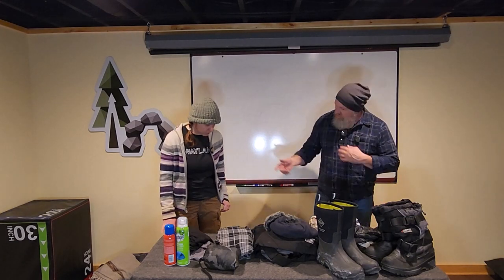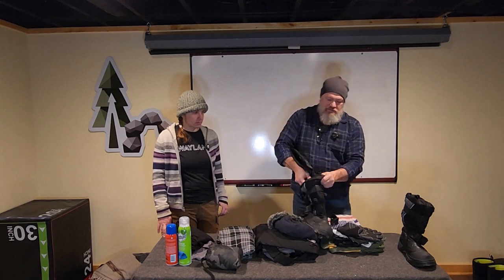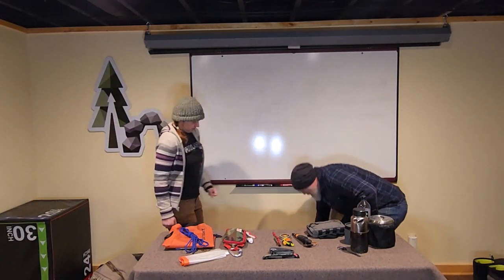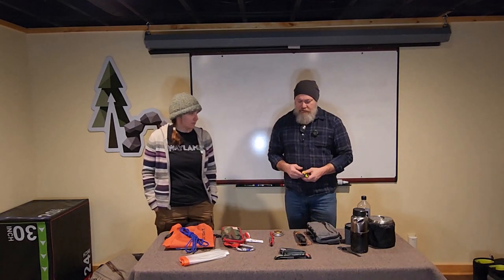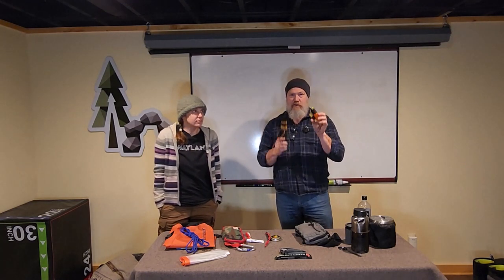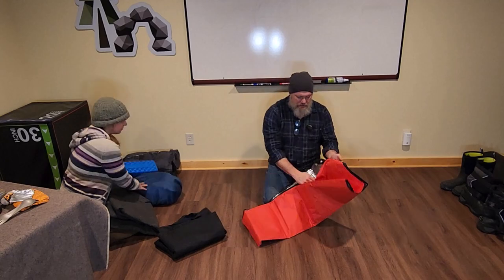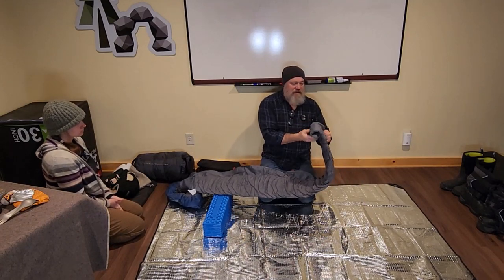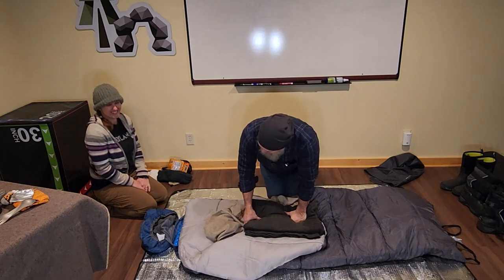Packing for Women's Winter Wonderland Campaign 2024!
Get your notebooks ready!!
Our longest video ever!  A COMPLETE packing list and equipment rationale breakdown for the upcoming 2024 Women's Winter Wonderland Campaign.
This is a long one (with guest UV Guide Rendelle!), and definitely needs to watched before the event, but below is a synopsis of the stuff you'll need to be safe and have a blast on this event!
What to wear:
WOOL socks
Base layer (wicking)
Warm layer
Outer layer (waterproof and windproof)
BOOTS!
gloves / mittens
scarf
hat

Personal Gear:
two (2) water bottles totaling 2 liters of water
*best if one of them is a metal canteen
a cup
a knife (on person at all times)
a lighter or fire starting source (on person at all times)
a headlamp or flashlight and batteries or charging block
two meals worth of food and snacks
tea, hot chocolate, or other drinks (electrolytes, etc.)
a garbage bag
an Amazon package or something to sit on (can use trash bag)
Personal toiletries & meds
a small bag / purse / pouch in which to keep personal items (phone, ID, keys, etc.) on your warm body all the time.
a bag or pack to carry it all in...
OR a sled to drag it all on!!
a Poncho or second trash bag
a Sea To Summit Drybag (optional but is VERY handy!) 5L minimum size

Sleeping:
a sleeping pad or two yoga mats
a sleeping bag
TWO (2) blankets. wool ones are best!
sleeping hat (Wool is best, NOT the one you wear all day)
sleeping socks (Wool. NOT the ones you wear all day)
*maybe some sock liners or men's dress socks...
a Buff neck gaiter or a dry sleeping scarf
A large towel or third small blanket you can use as a pillow

GEAR Provided by UV:
Axes
saws
shelter building materials (Cordage, mylar sheets, etc.)
Ground cloths ("Space" blanket/tarps)
Straw bales
Large pots for drinking water
glow-sticks
First-aid kits

N.B.:  Any of the above gear (or any not listed but mentioned in the video) that you do not possess and cannot beg, borrow, or steal (kidding!) may be able to be provided by the UV storeroom. Just give the UV Admin a heads up at least one week before the event.

Leave any questions or comments below and we will try to get them answered as soon as possible!
Thanks to Jamie M. for the suggestion of a DETAILED packing list!!